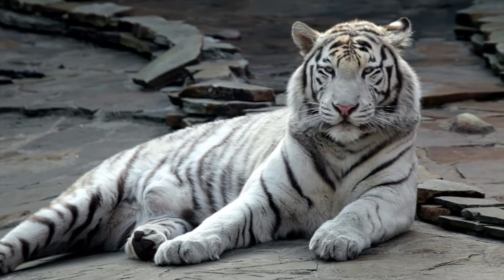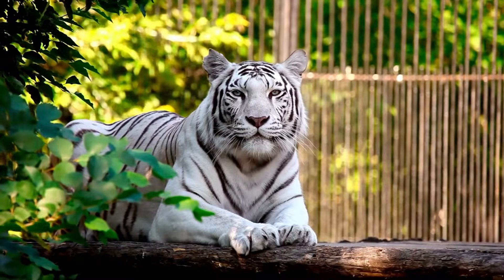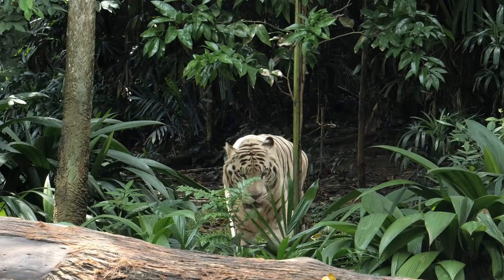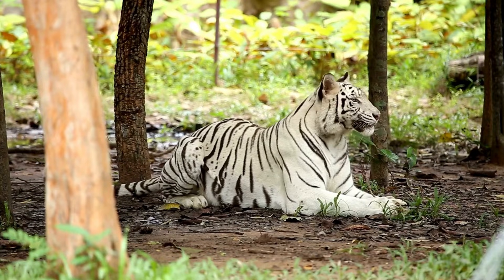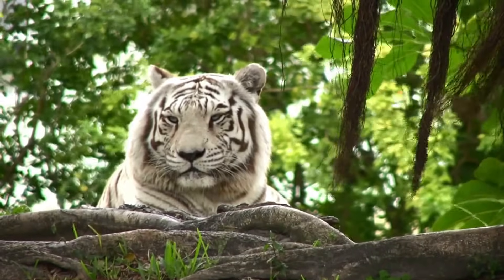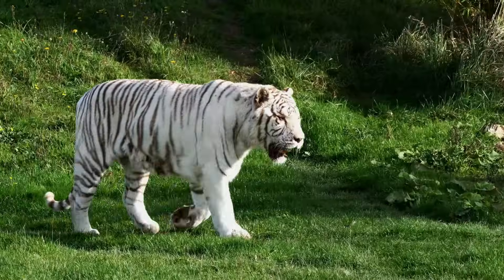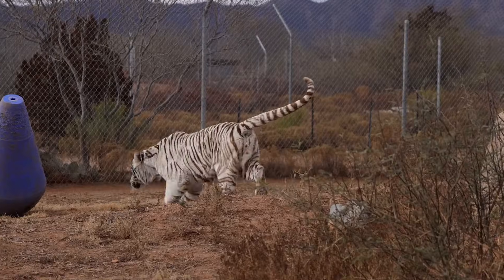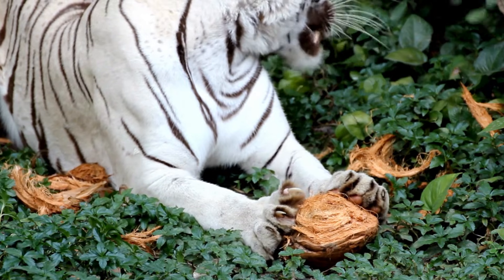White Tiger: Rare and Beautiful Facts That Explain Their Rarity!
What makes white tigers so rare? In this video, we explain the science behind these fascinating creatures with 10 facts that will leave you enlightened. Learn about the recessive genes that create their stunning white coats, the challenges they face in the wild, and how they are bred in captivity. Discover why white tigers are both a symbol of beauty and a reminder of the importance of wildlife conservation.